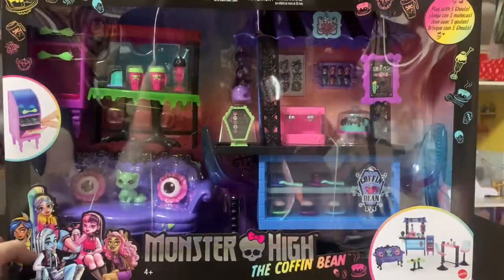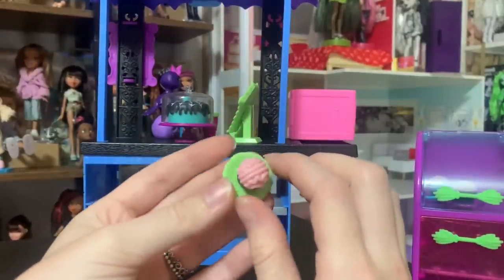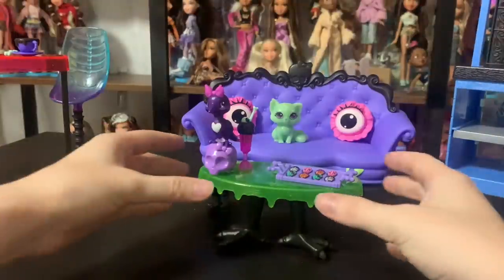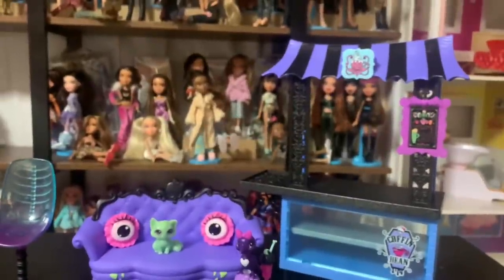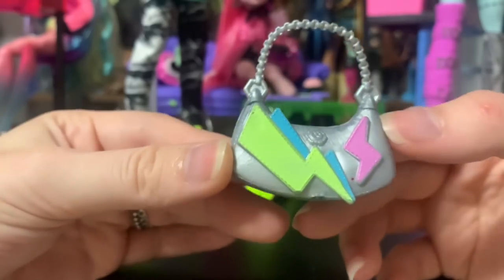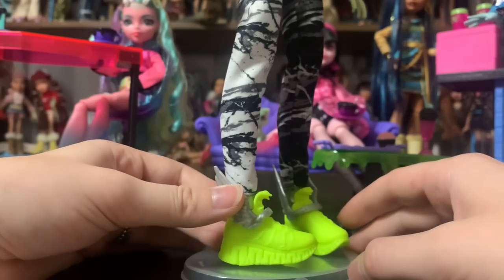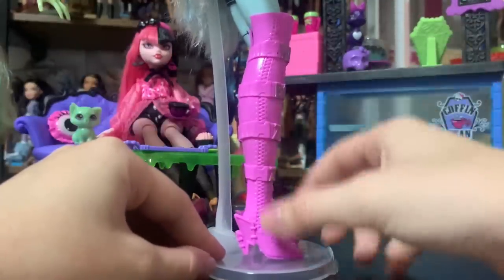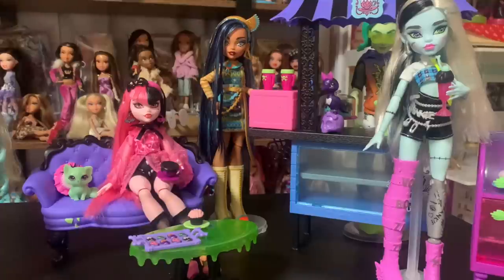NEW MONSTER HIGH DOLL PLAYSET! - THE COFFIN BEAN & COFFEE BREAK FRANKIE AND DEUCE REVIEW (g3 2022)